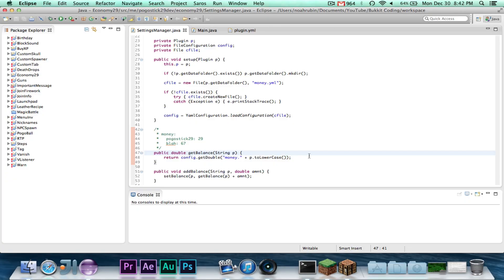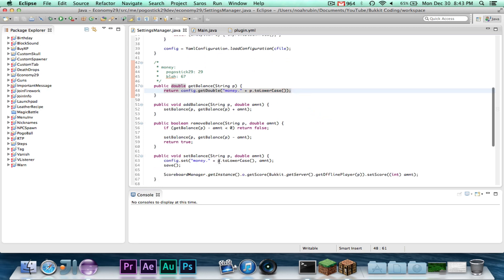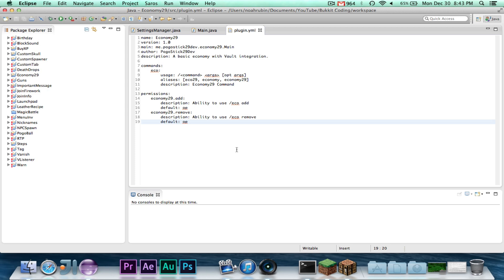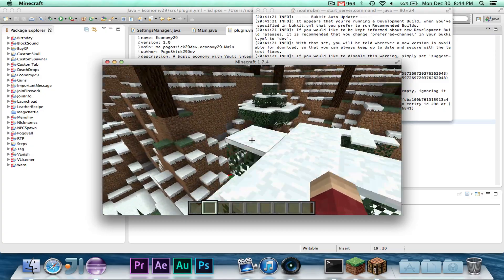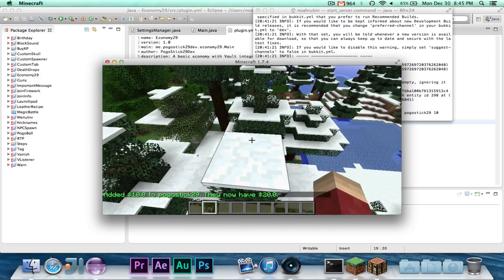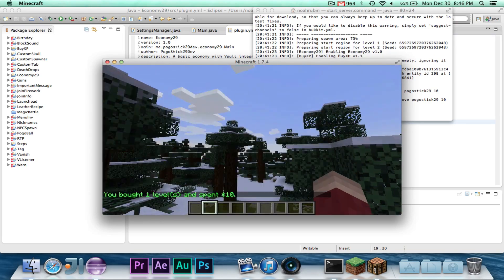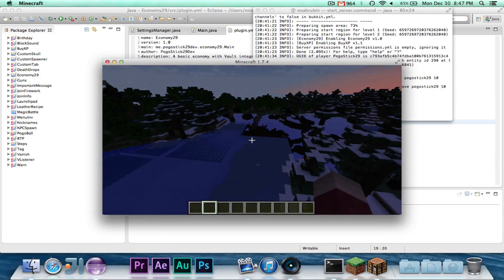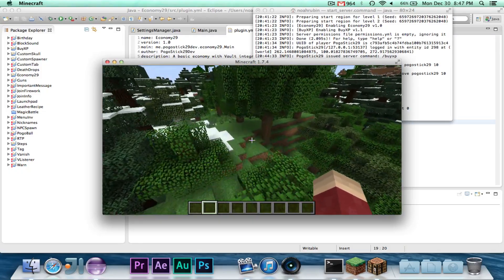Economy Miniseries ~ Episode 6: Success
In this final episode, I show off the awesome economy plugin we coded.